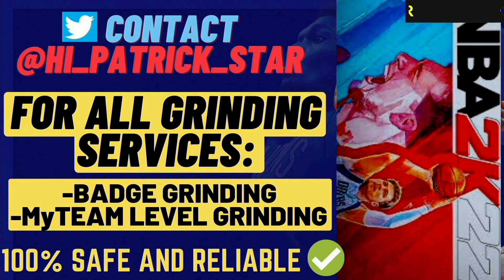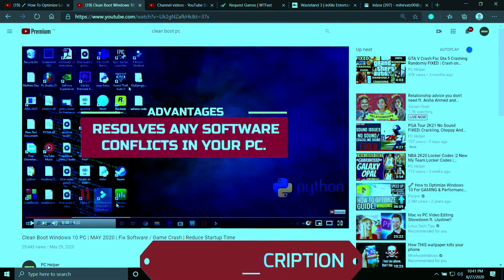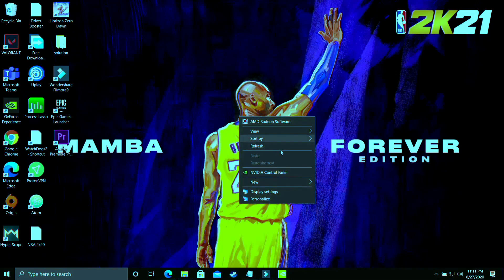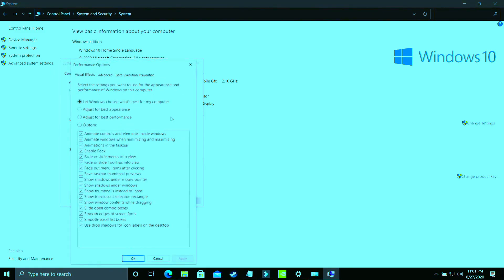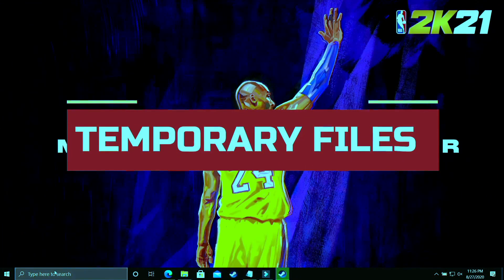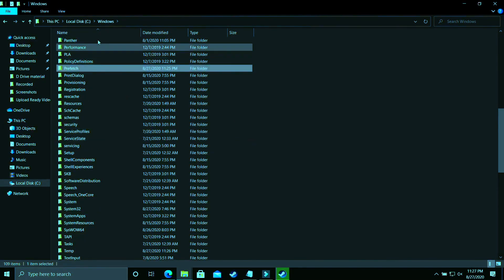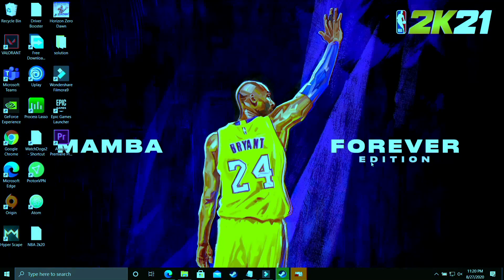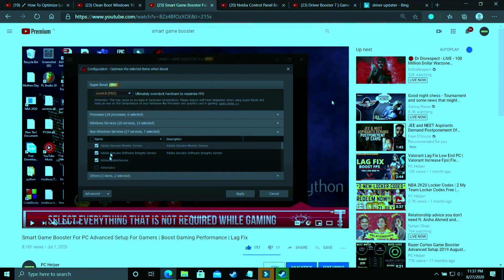NBA 2K22 Lag Fix | Low End PC | Increase Fps| Stuttering | FPS Boost |Freeze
NBA 2K22 : Increase fps and fix lagging and stuttering in game NBA 2k22 . Just Follow All The Steps In This Video To Fix This Problem.